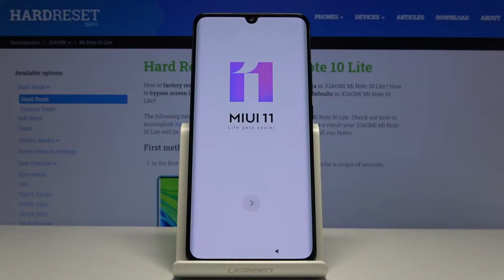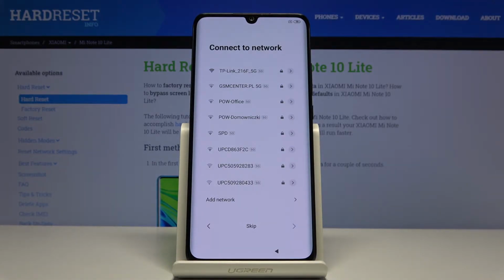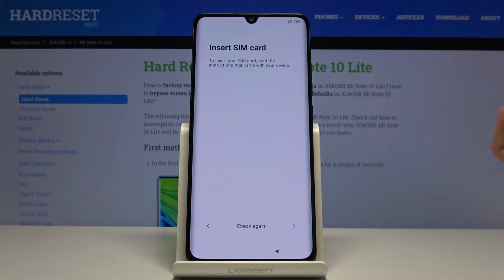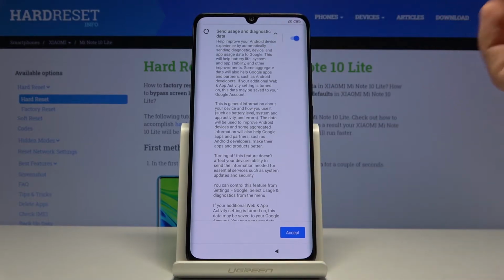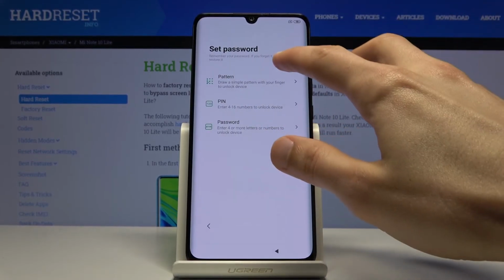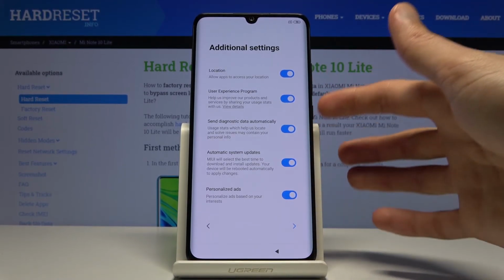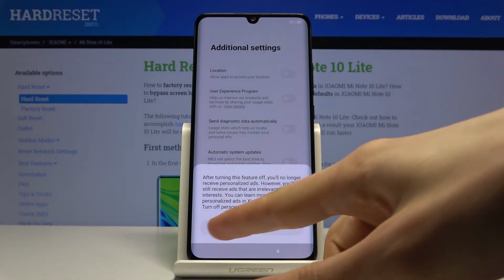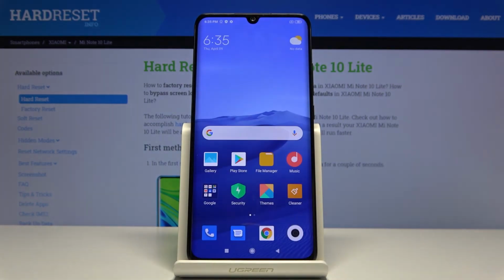How to Set Up Xiaomi Mi Note 10 Lite - Initial Setup Process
Have you just received your Xiaomi Mi Note 10 Lite and now you need to set it up? After watching our video tutorial it will not be a puzzle for you. Check out how to perform the initial setup in your Android smartphone. Learn how to set fingerprint, read all Google Terms and Privacy Policy, and many more. Make sure that you can perform initial setup both, correctly and smoothly.

How to Set Up Xiaomi Mi Note 10 Lite? How to Perform First Setup in Xiaomi Mi Note 10 Lite? How to customize Xiaomi Mi Note 10 Lite? How to Activate Xiaomi Mi Note 10 Lite? How to Configure Xiaomi Mi Note 10 Lite? How to Set Up Android?